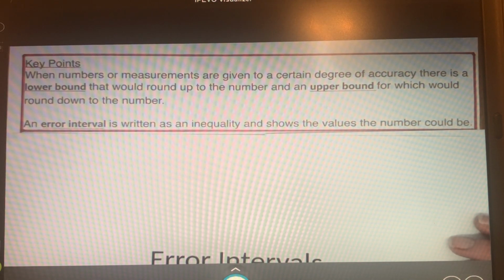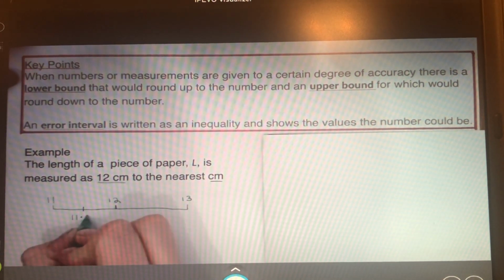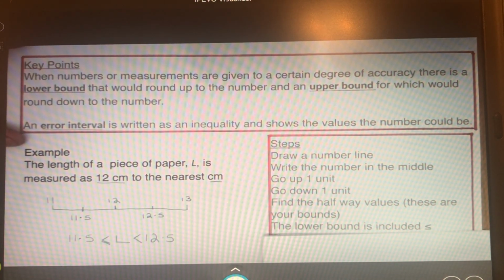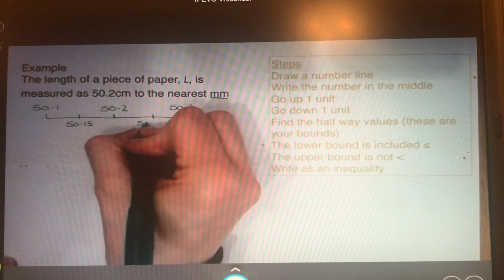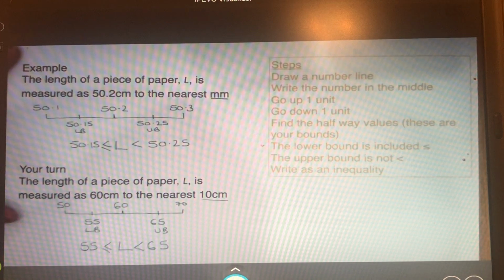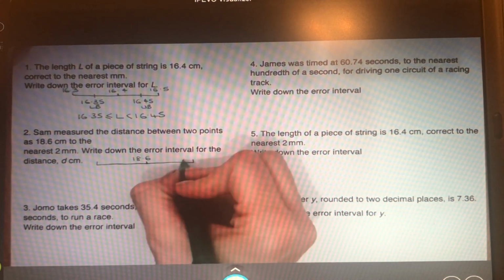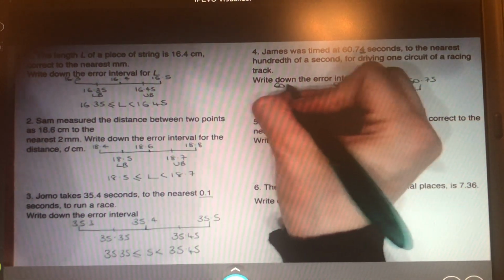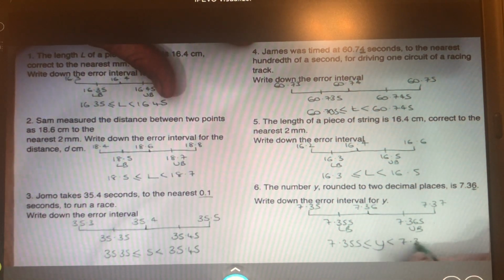Bounds 1 - Error intervals